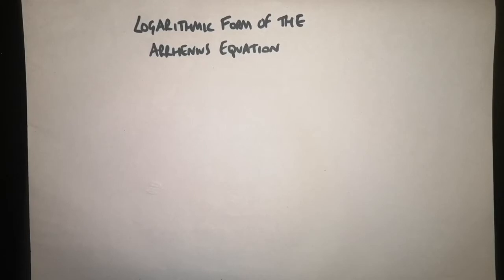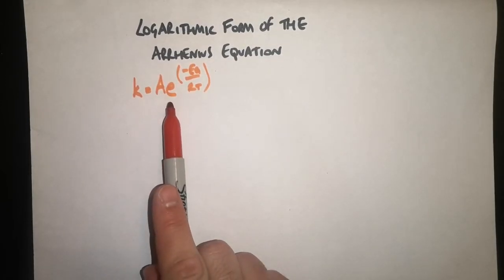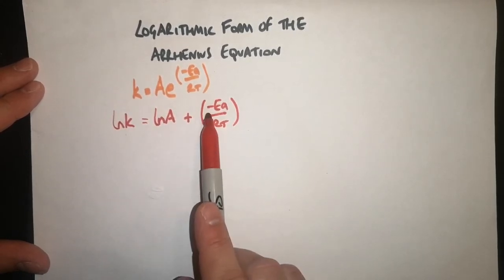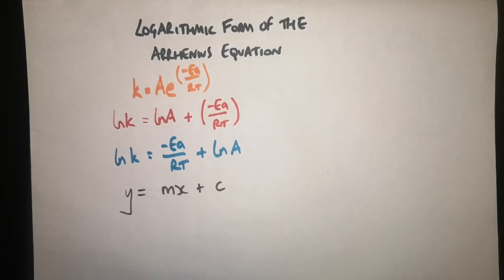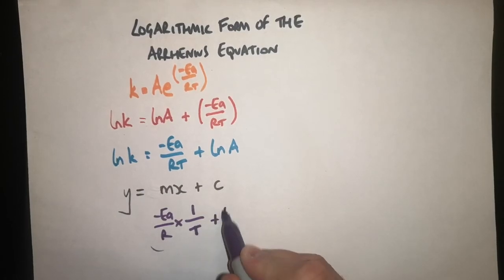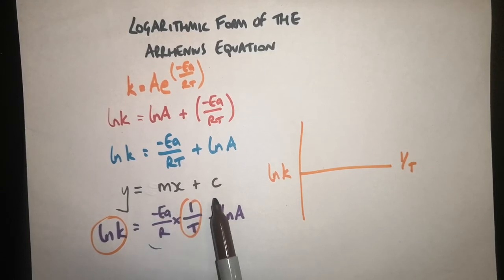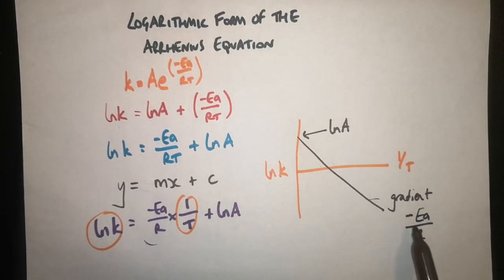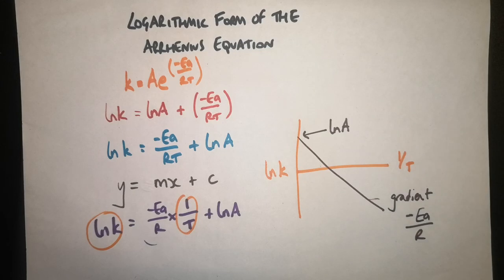The Logarithmic Arrhenius Equation. Y13 A-level Chemistry OCR AQA: Reaction Rates Kinetics